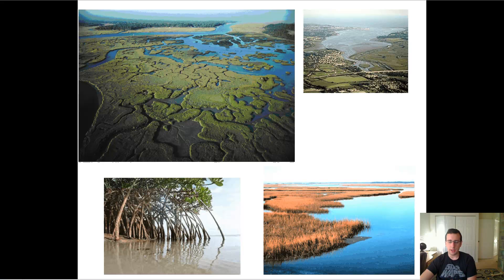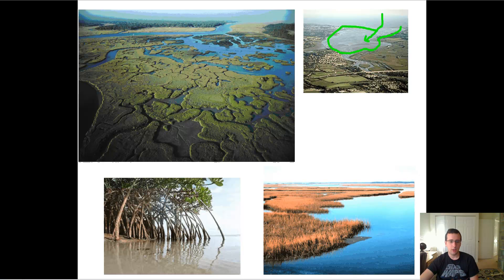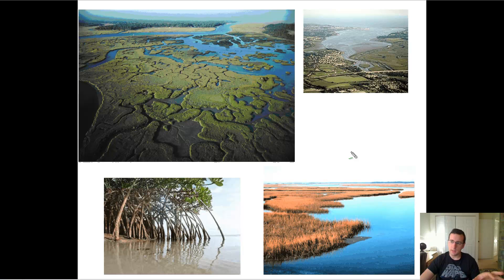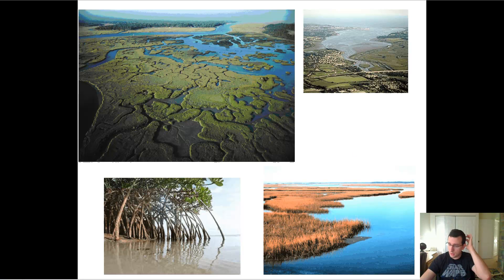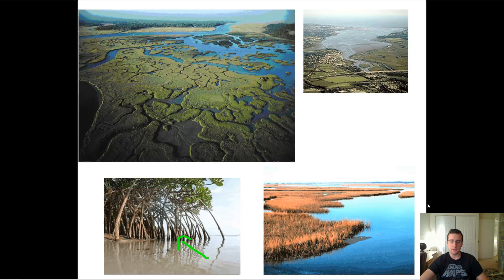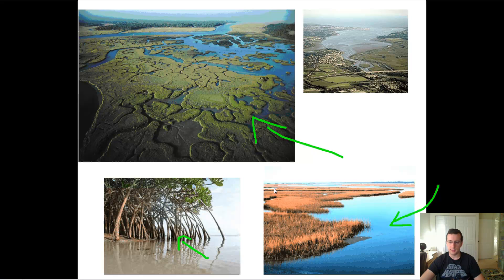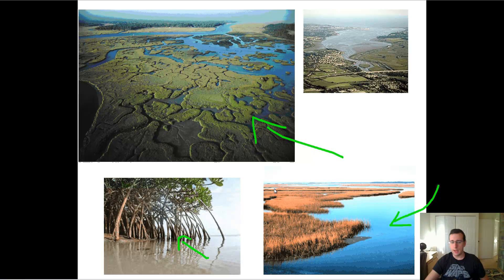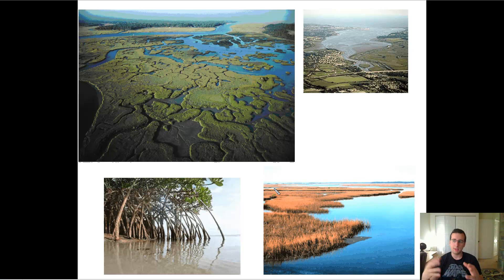Estuaries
Summary: Mr. Lima discusses brackish water aquatic ecosystems